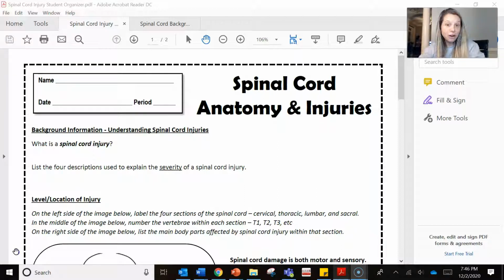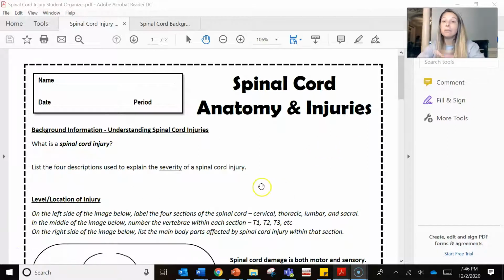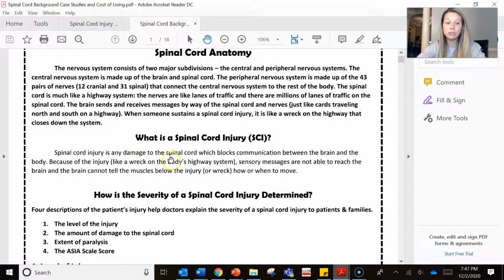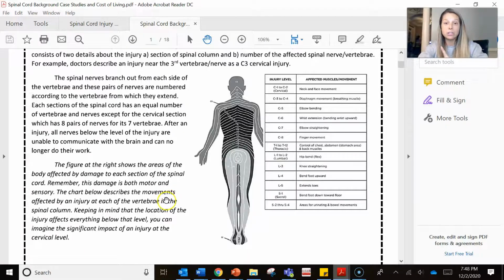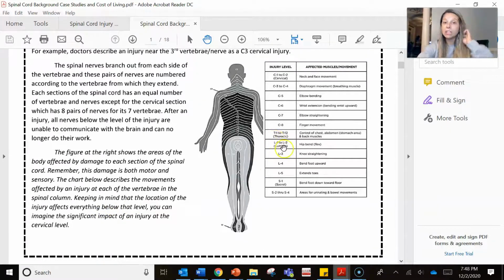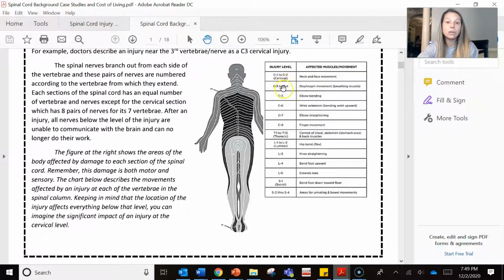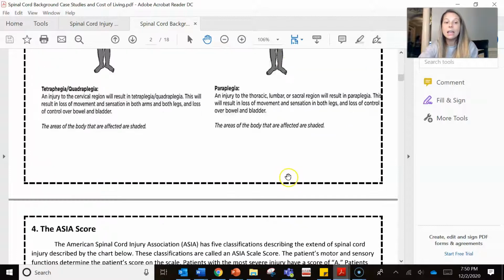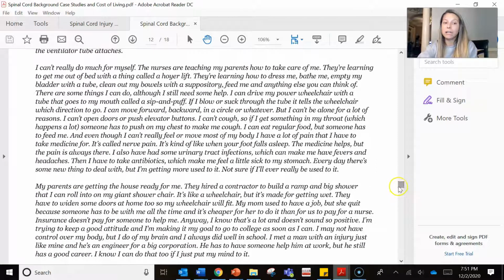Spinal Cord Injuries - Instructions for 12.3.20